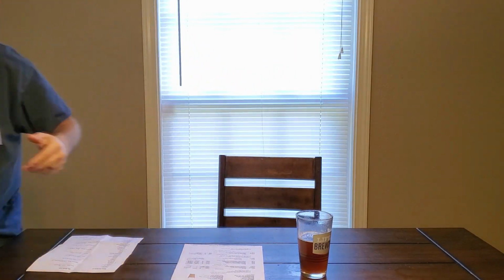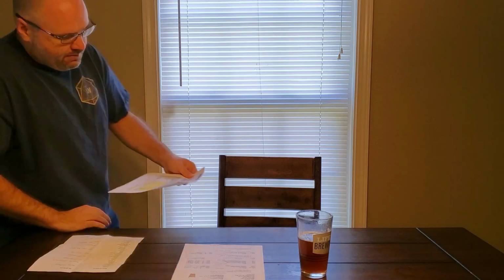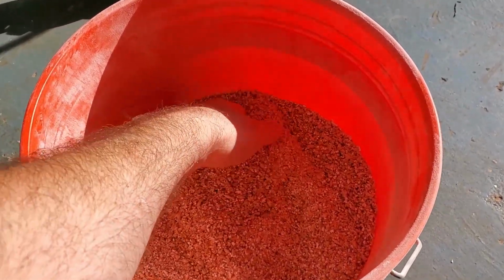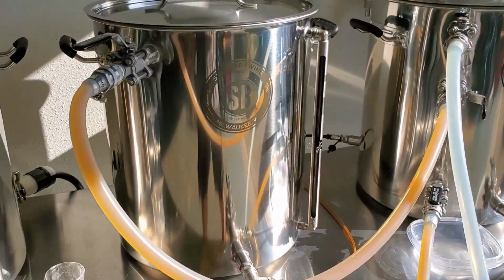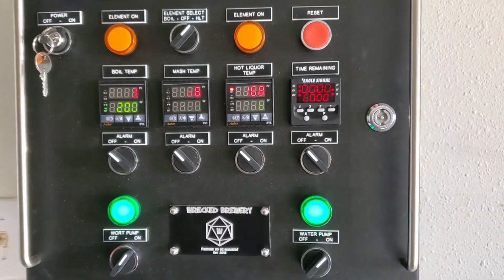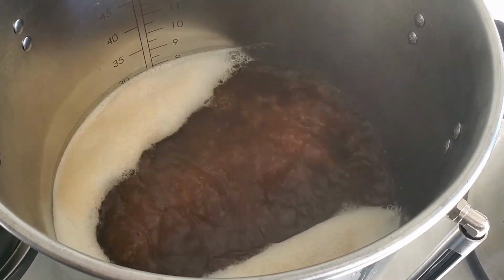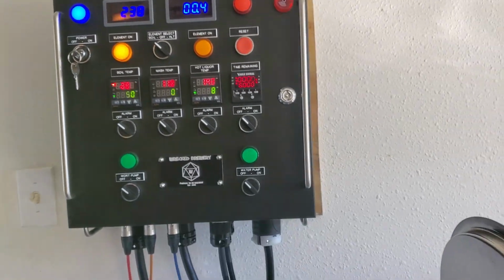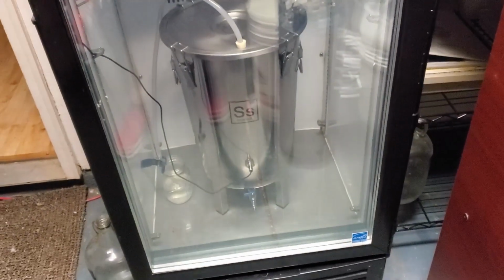HBW55 - Updates and Marzen Brew Day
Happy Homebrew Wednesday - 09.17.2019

A few updates.  Drinking on the Red Pilsner, Fantasy Draft - Homebrew Competition Discussion, and of course the Marzen Brew Day.

SJPC 2019 - Round 1 - Judging is done and now we wait on results.  Good luck everyone!